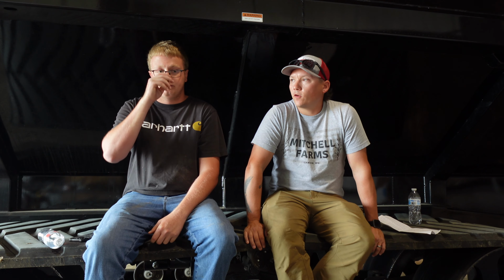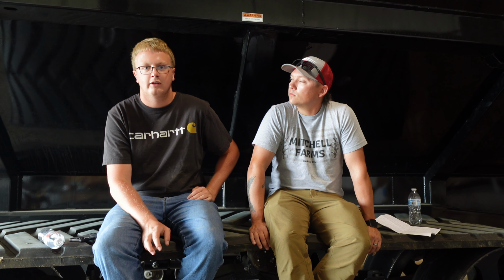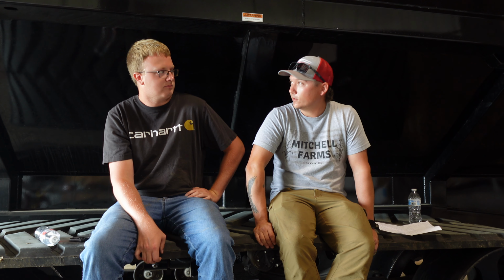History of 5th Generation Family Farm (5 Generations of Hard Work to Get Me Here at 22 Years Old!)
Follow Nick Mitchell, 22 year old 5th generation corn and soybean farmer in southwest Minnesota, as he takes over the family farm. On this episode Nick and Kyle go over 5 generations of fame history to tell everyone how the farm got to where it is today.